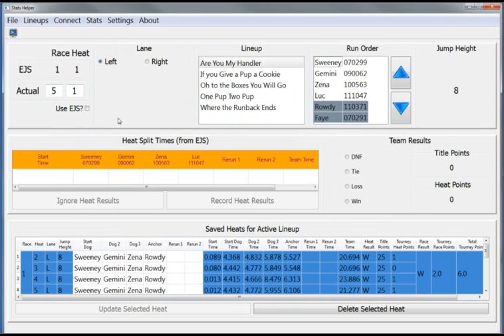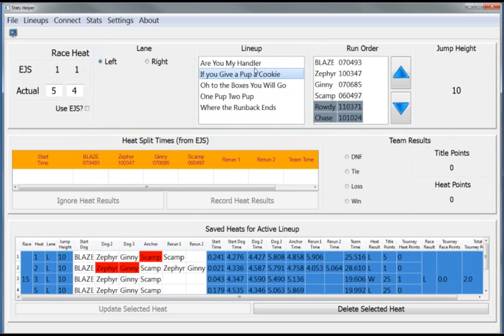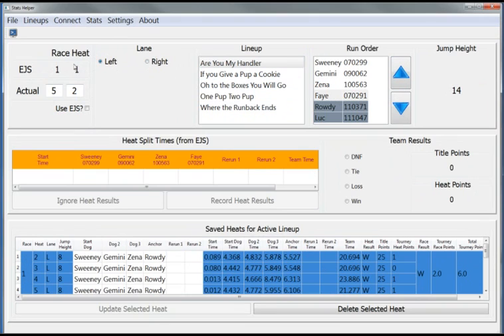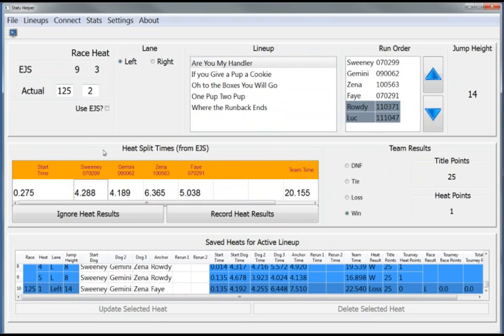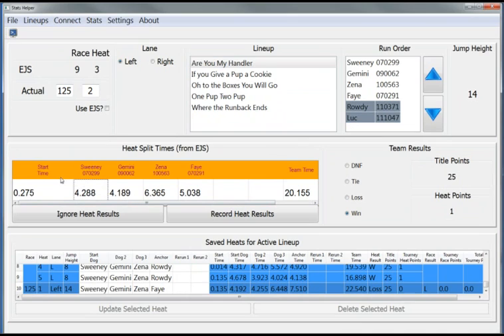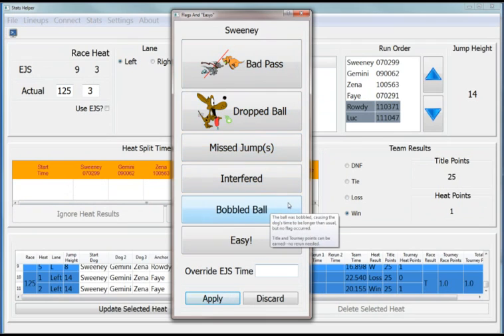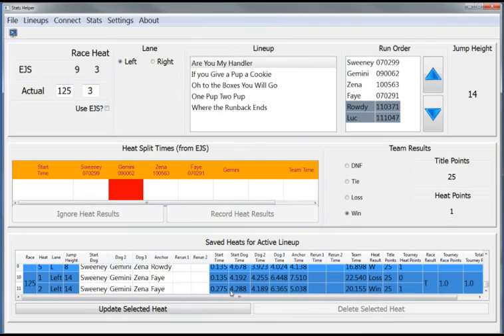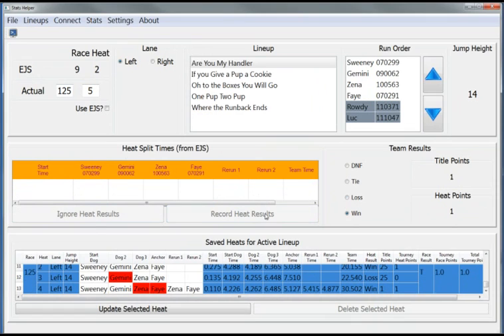Stats Helper Tutorial -- Main WIndow Part 1 -- by the Flying-Nerd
This is a video tutorial of the Stats Helper Application which is used to record Flyball racing statistics.  This is Part 1 of a two part tutorial covering the Stats Helper Main Window.